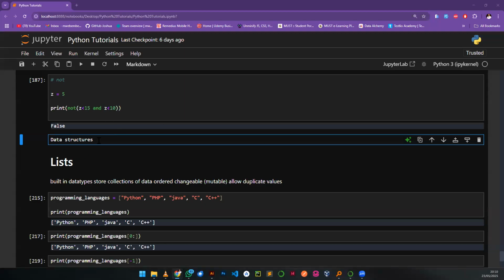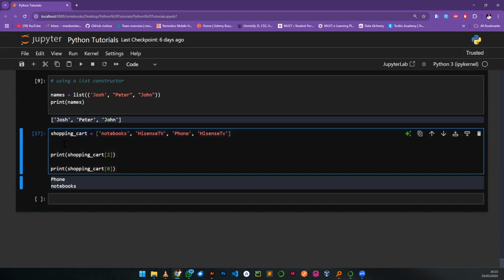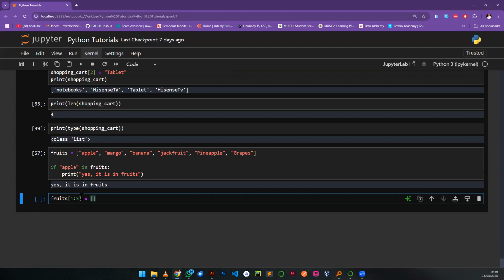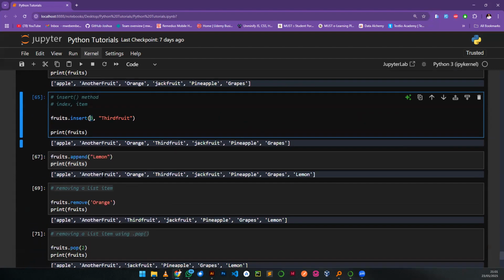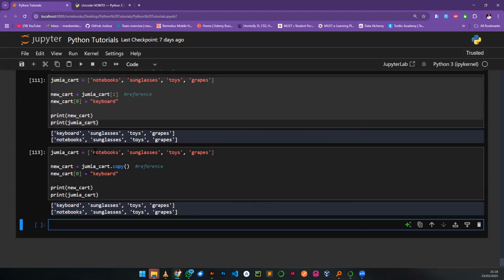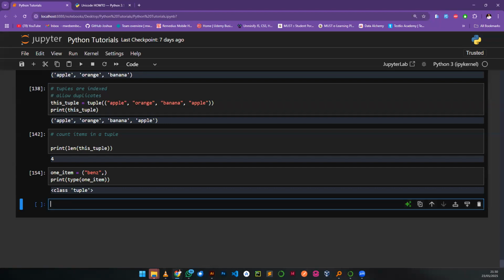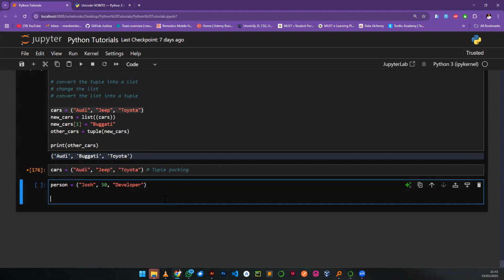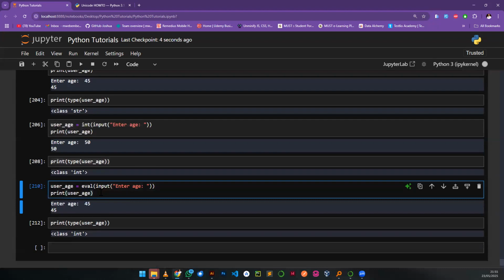Python, Data Science, ML & AI Bootcamp Session 4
In this beginner-friendly session from Remedius Mobile Health, we kick off your journey into the world of Python programming — one of the most powerful and easy-to-learn languages used in web development, data science, automation, AI, and more.

What You’ll Learn in This Video:
✅ Lists
✅ Input function
✅ Tuples

Whether you're completely new to programming or brushing up on the basics, this session lays the foundation for everything to come.

Tools Used:
✅Python 3.x
✅Visual Studio Code (VS Code)
✅Anaconda (Jupyter Notebooks)

Tip: Don’t worry if it doesn’t all make sense right away — the magic happens when you keep practicing!